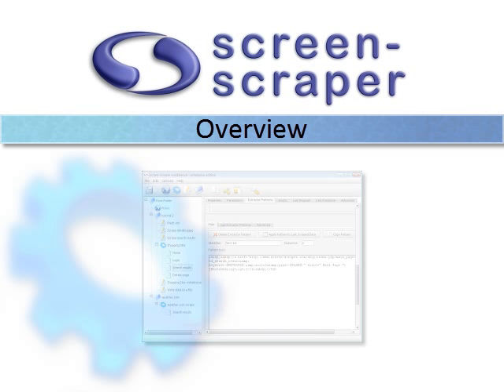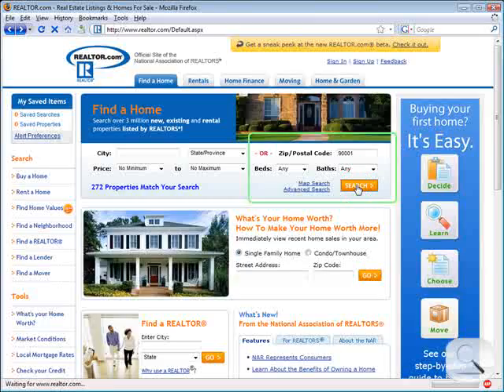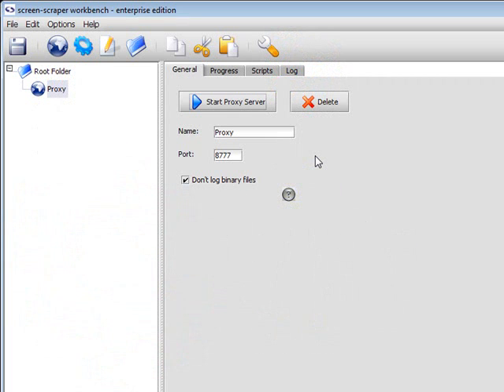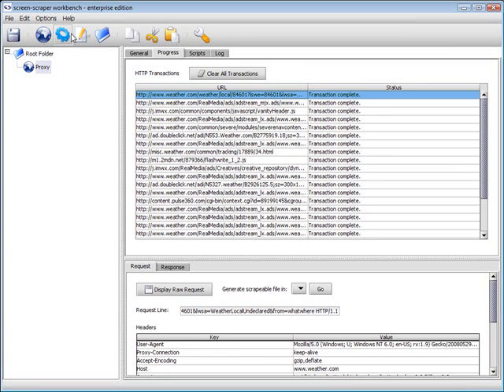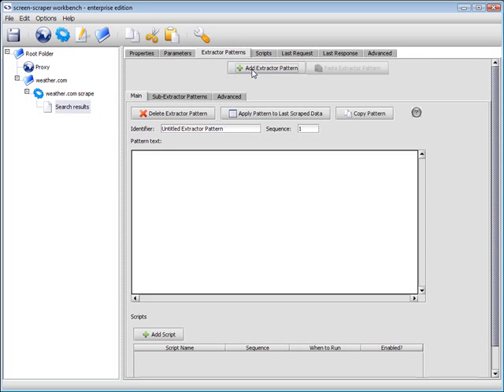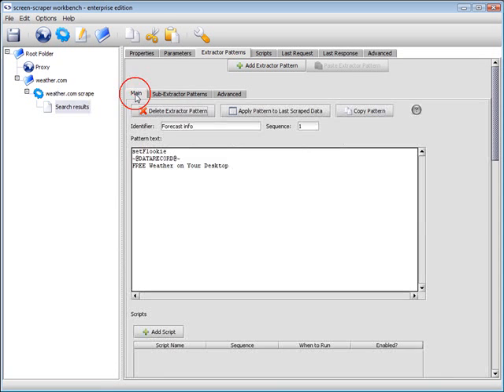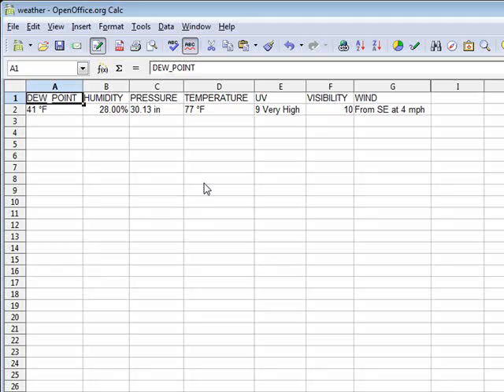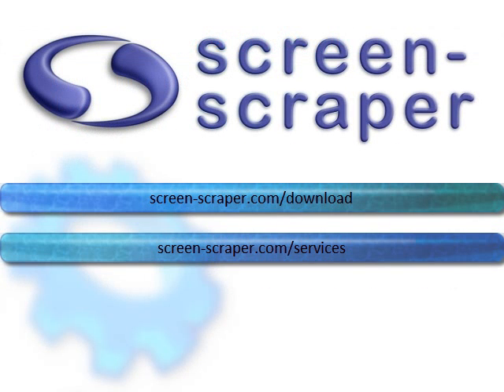screen-scraper Introduction -- Data Extraction & Page Scraping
screen-scraper is a tool for extracting data from Web sites. It works much like a database that allows you to mine the data of the world wide web. It provides a graphical interface allowing you to designate URL's, data elements to be extracted, and scripting logic to traverse pages and work with mined data. Once these items have been created, screen-scraper can be invoked from external languages such as .NET, Java, PHP, and Active Server Pages. It can also be scheduled to scrape information at periodic intervals. screen-scraper offers solutions to many common business problems.

One of the most frequent uses of our software and services is to mine data on products and download them to a spreadsheet. A more sophisticated example would be a meta-search engine wherein a search query entered by a user is simultaneously run on multiple web sites in real-time, after which the results are displayed in a single interface.